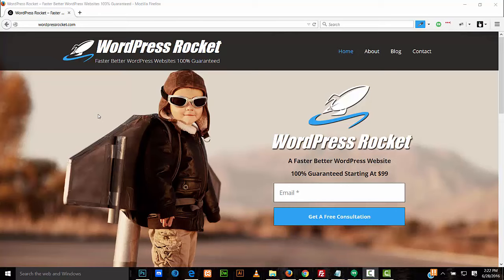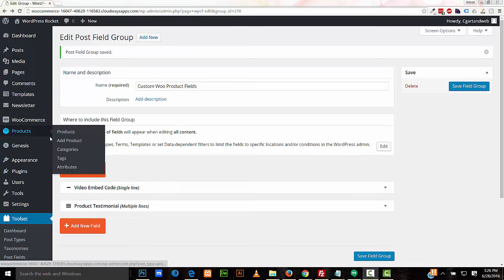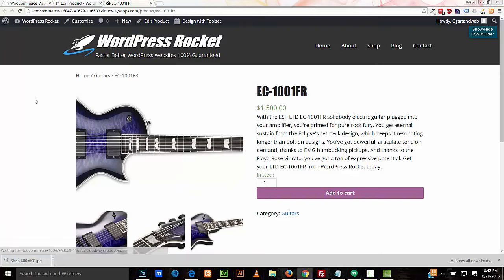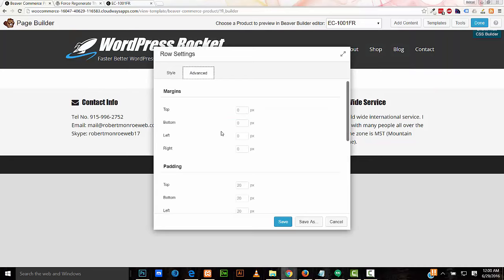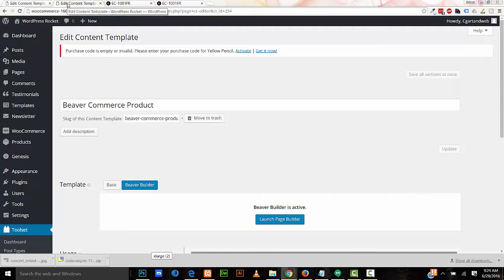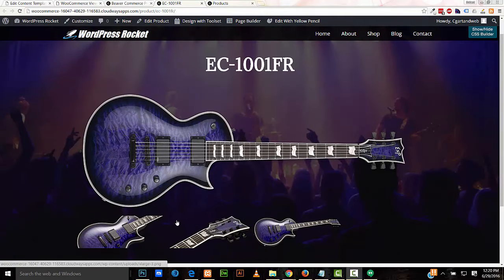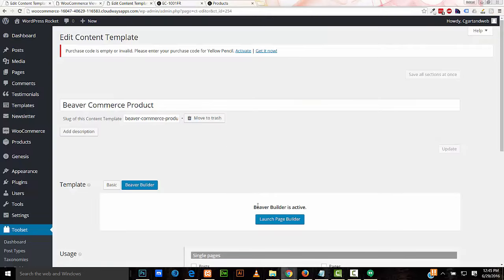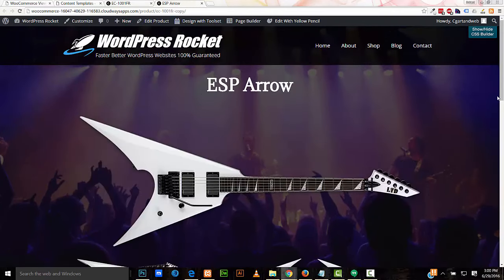Custom Woocomerce Websites with Beaver Builder & Types Toolset Part 1 Product Pages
Custom Woocomerce Websites with Beaver Builder & Types Toolset Part 1 Product Pages. Robert Monroe Turner demonstrates creating custom product pages in part 1.

Part 2 is creating custom shop pages.

Robert Monroe Turner

Below is the custom CSS used in the tutorial

/* Full Width Row CSS */

.single-product.full-width-content .site-inner, .single-view-template.full-width-content .site-inner {
    max-width: 100%;
    padding: 0px

.single-product.full-width-content .content-sidebar-wrap, .single-view-template.full-width-content .content-sidebar-wrap {
    width: 100%;

.single-product.full-width-content .content, .single-view-template.full-width-content .content {
    width: 100%;

.single-product .content, .single-view-template .content {
    padding: 0px !important;

/* Product Image Center Align  */
.photo-row {
    text-align: center;

/* Large Image Fix */

.woocommerce-page div.product .photo-row div.images   {
    float: none;
    width: 100%;